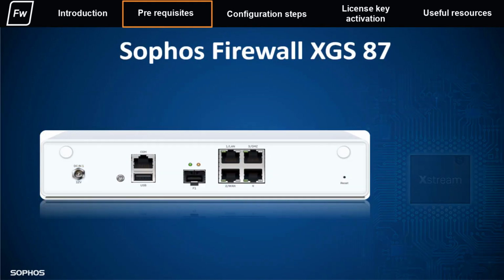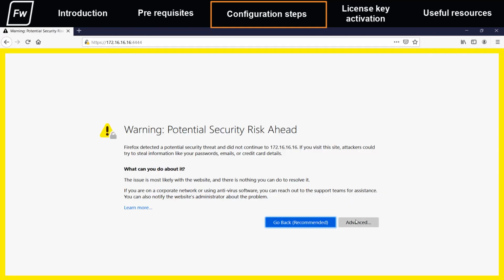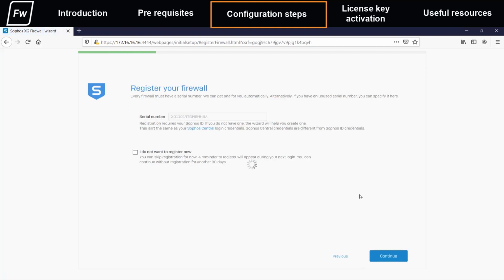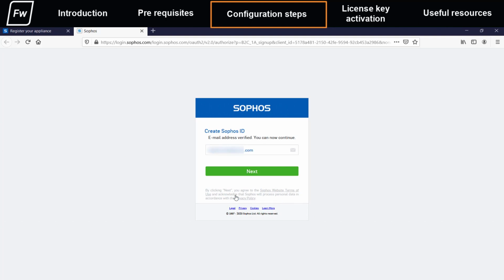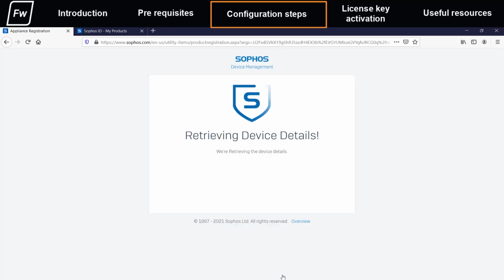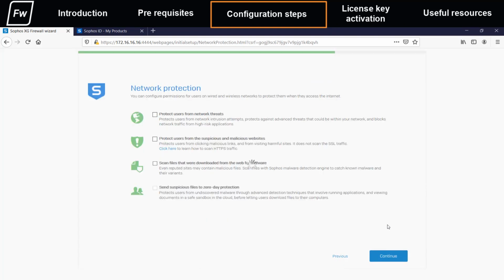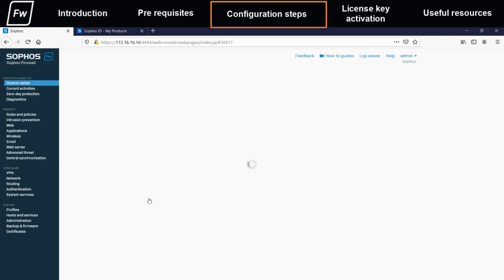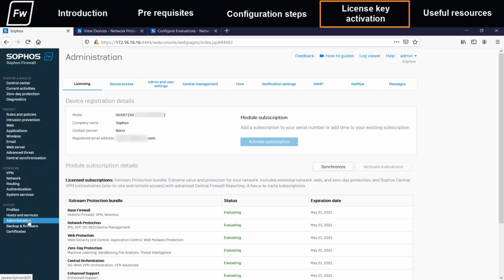Registration and Setup Sophos (XG)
How to activate and register the Sophos (XG) Firewall and complete the setup wizard.